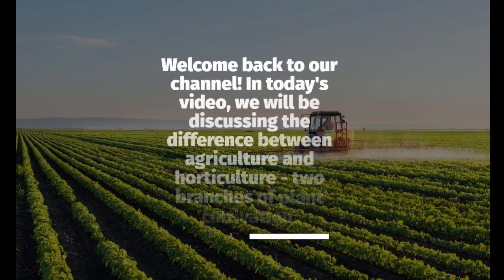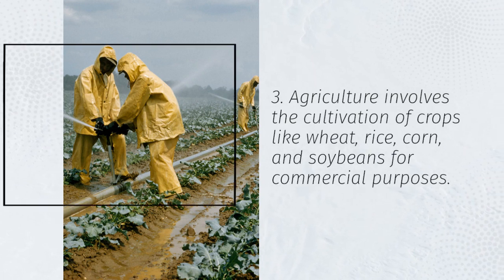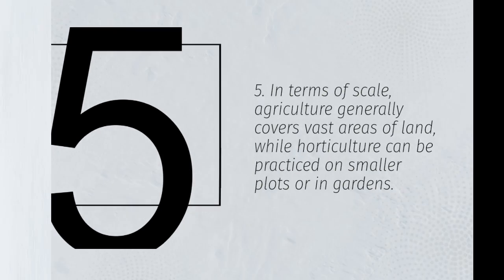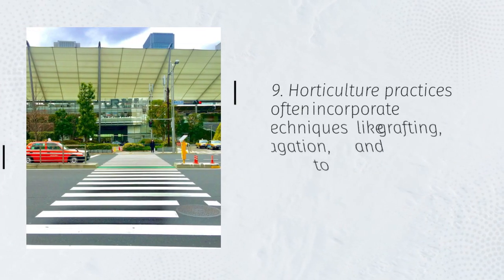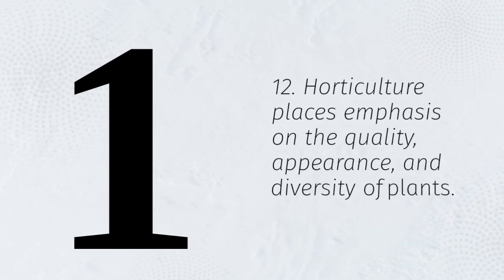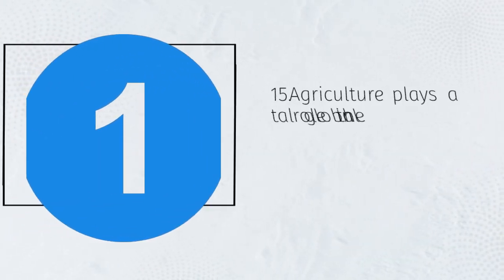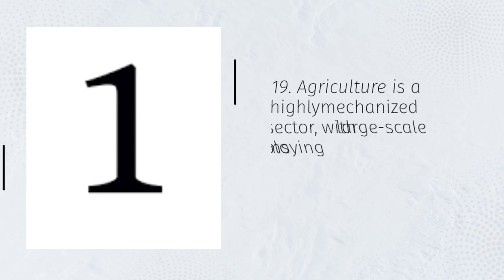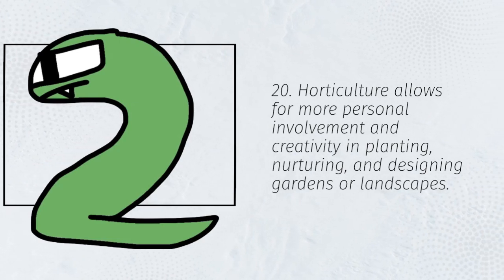8 DIFFERENCES BETWEEN AGRICULTURE AND HORTICULTURE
Welcome back to the Geography and History Channel! In today's educational video, we're diving into the fascinating world of agriculture and horticulture to explore the key differences between these two essential practices. 🌱🌾

Agriculture and horticulture are both critical for sustaining our food supply and enhancing our environment, but they serve distinct purposes and involve unique techniques. Whether you're a curious learner or a budding farmer, this video will provide you with a solid understanding of the disparities between these two fields.

Here's what you can expect from this video:
🌿 Definition and Scope: We'll start by defining agriculture and horticulture, highlighting their primary goals and purposes.
🚜 Agricultural Practices: Discover the vast scale of agricultural practices, including crop cultivation and livestock management, and how they contribute to global food production.
🌻 Horticultural Practices: Dive into horticulture, focusing on the cultivation of fruits, vegetables, ornamental plants, and the art of garden design.
🌏 Historical Significance: Explore the historical roots of both agriculture and horticulture, understanding their evolution over centuries.
🌱 Modern Relevance: Learn how these practices continue to shape our world today and their impact on the environment.

Whether you're passionate about sustainable agriculture, curious about different farming methods, or just interested in the world around you, this video will provide you with valuable insights.

Thank you for being a part of our community! 🌍📚